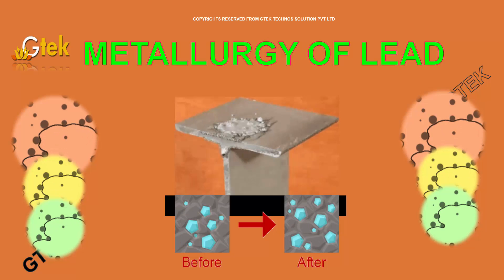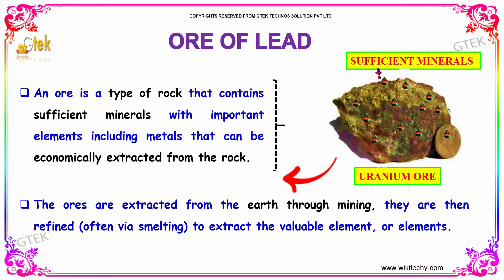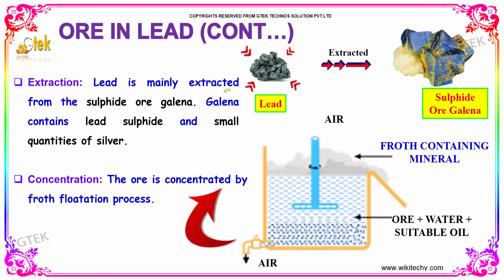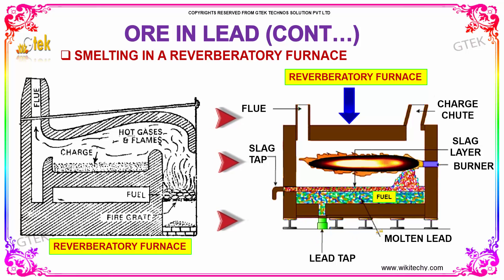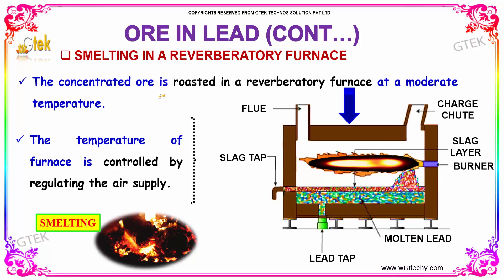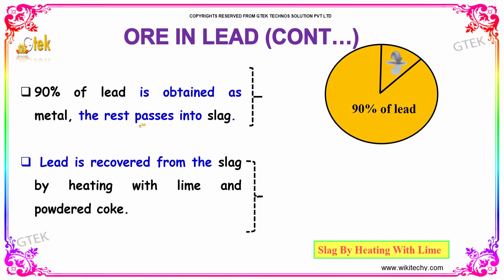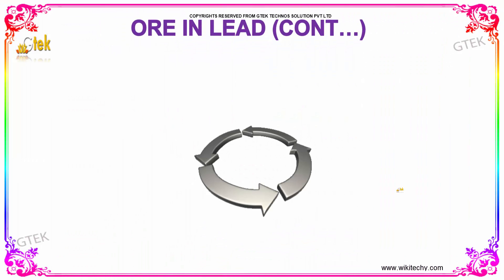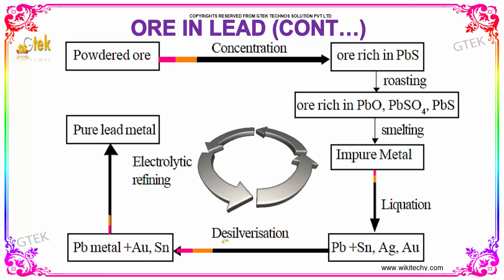metallurgy of lead p block elements class 12 chemistry subject notes lectures cbse iitjee neet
metallurgy of lead p block elements Top most best online video lectures preparations notes for class 12 chemistry CBSE IIT-JEE NEET exam +2 / 12th std standard intermediate PUC college exams preparations tips and tricks all questions with solutions

metallurgy of lead
ORE in lead
metallurgy of lead and silver
extractive metallurgy of lead
extractive metallurgy of lead and zinc
uses of tin and lead
desilverisation of lead
extraction of metals
smelting
chemical properties of lead
Metals and Metallurgy
Extraction of Lead
Non-ferrous Extractive Metallurgy
Extraction of Metals from their Ores
concentration of ores gravity separation method
What is refining of metals?
How Silver is purified?
What is meant by electrolytic refining?
Is lead an acid or a base?

Pre-primary
Primary
Middle/ upper-primary
Senior secondary
inter college

AIIMS MBBS
AIPGDEE
AIPGMEE
JIPMER
BCECE
COMEDK UGET
EAMCET Medical
GUJCET
RPMT
UPCPMT
UPCAT
UPMT
AIIMS Nursing
BVP CET MBBS
AIPMT
AFMC PMT
AIIMS MBBS
KIMS UG Medical
KLEU AIET
NEET UG
AIIMS PG
AIPGDEE
AIPGMEE
AIPSSCET
DNB CET
FMGE
JIPMER PG
KLEU PGAIET
MGMPGCET
ASSO CET
BCECE
CETPPMC
Chhattisgarh Medical
COMEDK UGET Medical
DCECE
MP DMAT
EAMCET Medical
GCET Medical
GUJCET Medical
Haryana Medical
HP Medical
Jharkhand Medical
JKCET Medical
KARNATAKA CET
KEAM Medical
JCECE
MP Medical
ODISHA JEE Medical
PUNJAB CET
PAM CAT
RPMT
Haryana PMT
Tamil Nadu Medical
TJEE Medical
UPCPMT
UPCAT DENTAL
UPMCAT
UPCMET
UPSEE
MP MET
UPMT
Uttarakhand CPMEE
WBJEE Medical
COMEDK PGET
KRLMPCA PGCET
Manipur PG Medical Exam
MH PGMPGDCET
PGMET J&K
UKPGMEE
UP PGMEE
UPPGMET
WB PG MAT
Amrita MBBS
AMU MBBS
AU AIMEE
BHU PMT
BLDE UGET
CMC LUDHIANA
CMC VELLORE
DR. D. Y. PATIL AICET
DU Medical
HIHT PMEE
IPUCET MBBS
IPUCET Nursing
Jamia Hamdard MBBS
JIPMER MEDICAL
MAHER
MGDCH JET
MGM CET
MMU CET
NUUGET
PIMS
PU-CET
SAAT Medical
DU MET
HIHT PGMEE
NIMSET
NU PGET
GUJCET 2017
AIIMS
AIPMT
AIPVT
AFMC
BHU PMT 2017
VMU AICEE
KCET 2017
MHT CET 2017
COMEDK 2017
CMC Vellore 2017
EAMCET Medical
KEAM
UPCAT
UPCPMT
JIPMER 2017
GOA CET 2017
UPMT
AU AIMEE
HP CPMT
AMUPMDC Entrance Exam
BLDE UGET
APPG
AIET
BHU GNM
NAARM SRF PGS
JNU CBEE
PMET
AICEE
DUMET
JCECE
PIMS Entrance Exam
ARS NET
AIPGMEE
DU PGMET
KLE PGAIET
SBVUMCET
MP DMAT
AICET
CETPPMC
Manipal UGET
COMEDK PGET
NUUGET
JSSU UGET
WBJEE
MHT CET